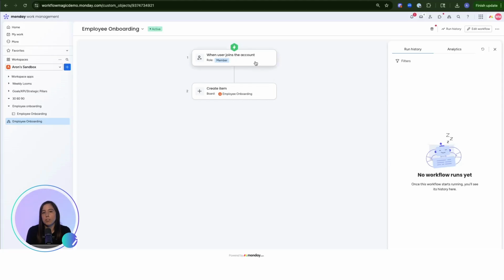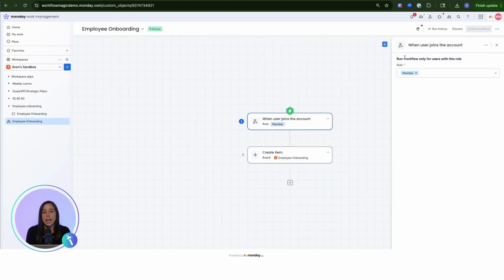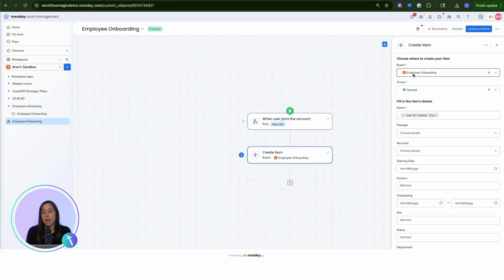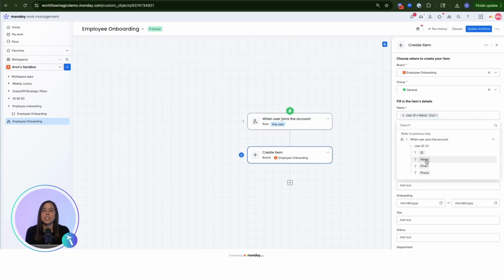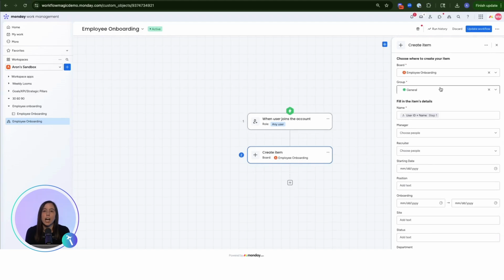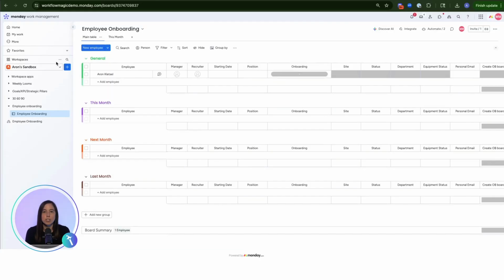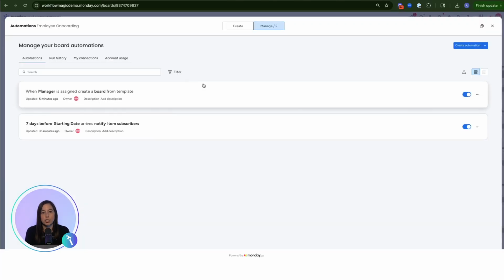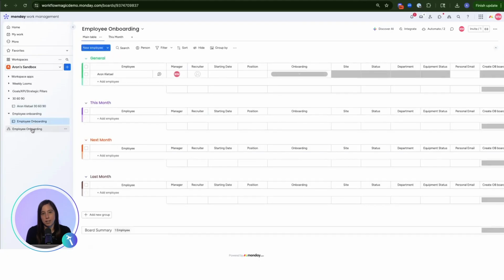Automate Employee Onboarding in monday.com — No More Manual Tracking!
Automate employee onboarding in monday.com instantly with no manual tracking. This one-time setup creates onboarding items as soon as a user joins your account, scaling with templates and automations. Perfect for HR teams, managers, and operations leaders who need faster, error-free onboarding.

What you’ll learn:
✅ Trigger automation: “When user joins account” → create onboarding item
✅ Pull user’s name using User ID token → populate onboarding group
✅ Bonus: auto-assign manager → launch 30-60-90 day onboarding plan via templates
✅ Real demo: invite a new user → watch item auto-create with tasks, docs, and deadlines

This workflow simplifies HR onboarding, saves time, and keeps your employee experience consistent.

Chapters:
00:00 Intro — Why Automate Employee Onboarding
00:10 Trigger Setup: When User Joins Account
00:30 Create Item on Onboarding Board
00:55 Populate User Info with ID Token
01:10 Bonus: Auto-Assign Manager + 30-60-90 Day Plan
01:30 Real Demo — Watch Onboarding Item Auto-Create
01:45 Conclusions and Best Practices

🎁 FREE RESOURCES